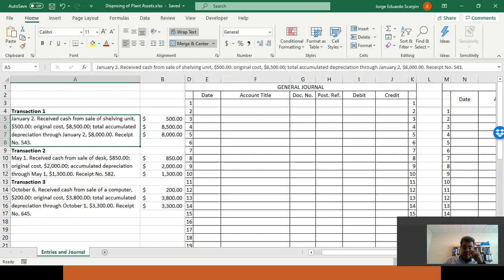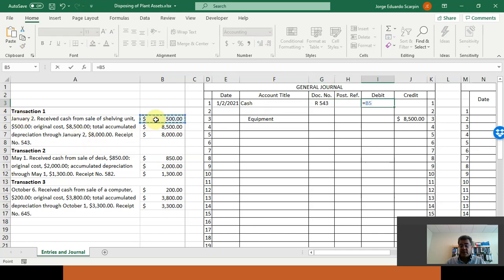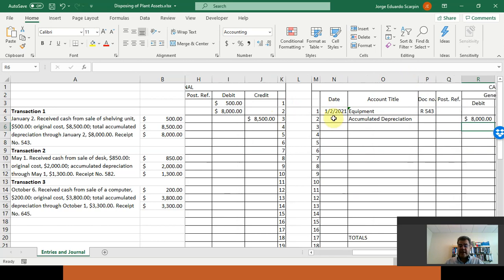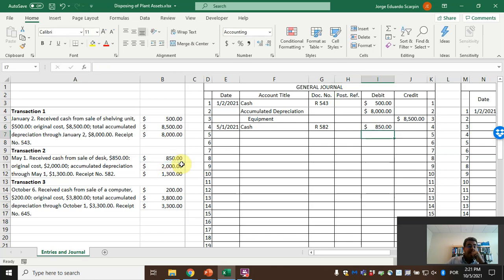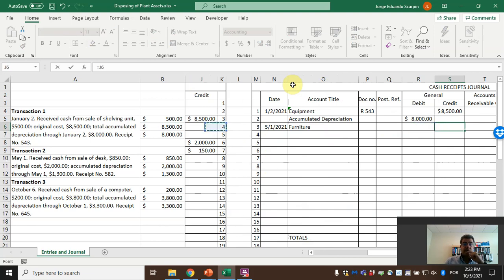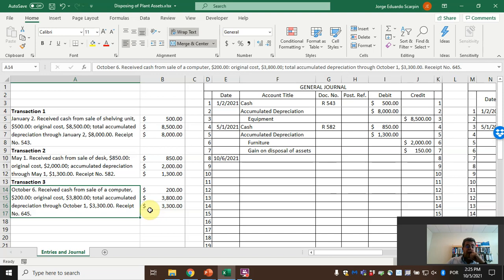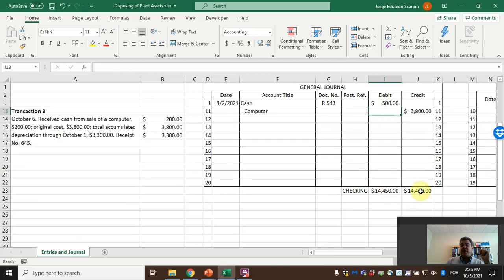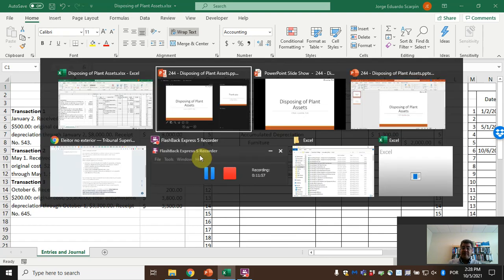Disposing of Plant Assets